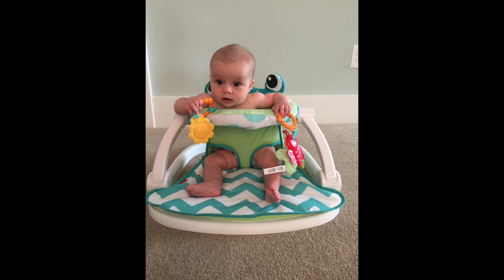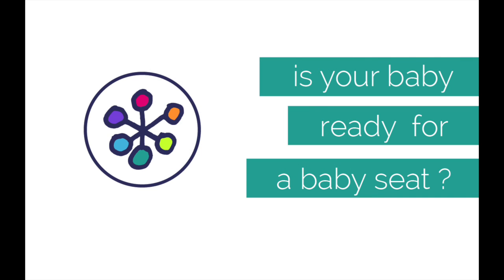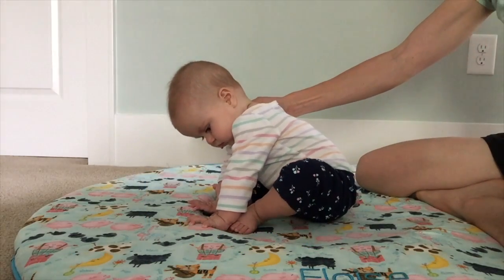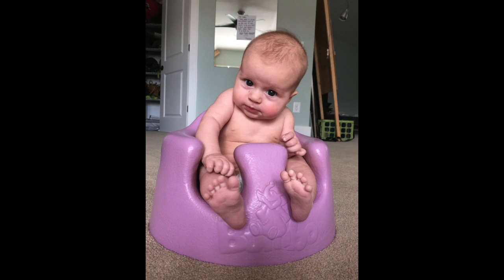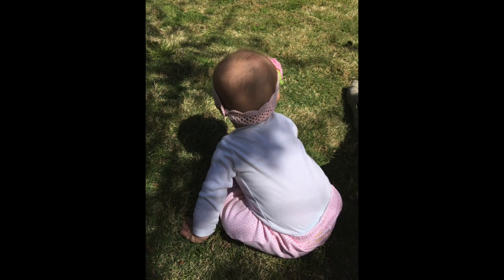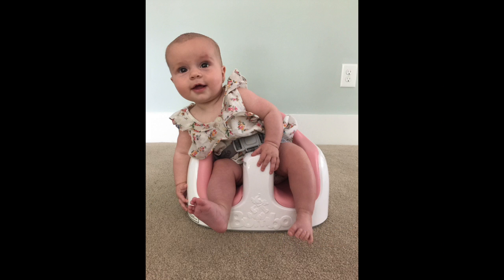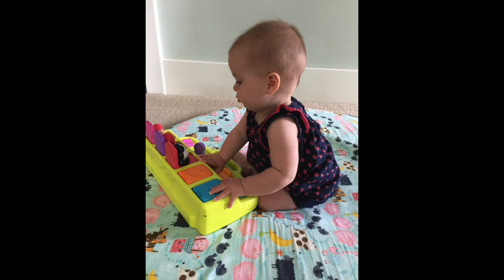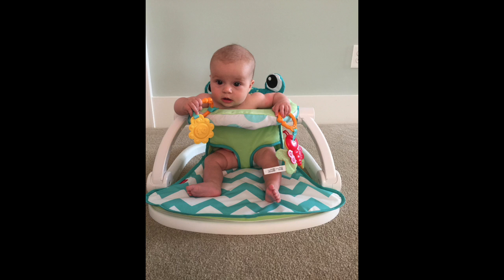How To Help Baby Learn To SIT UP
How to avoid using baby seats too early, how to help your little one practice sitting, and more - developmental tips from a pediatric Occupational Therapist.